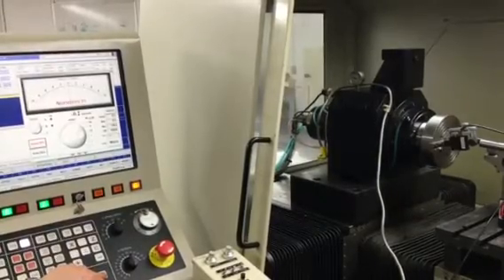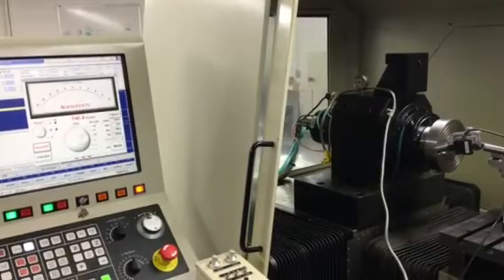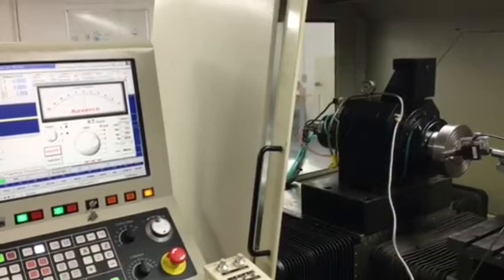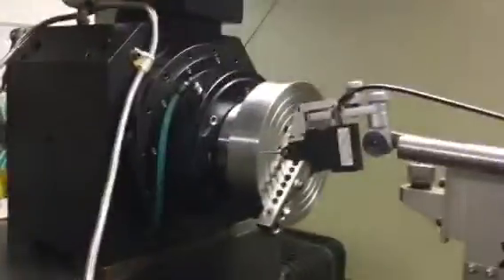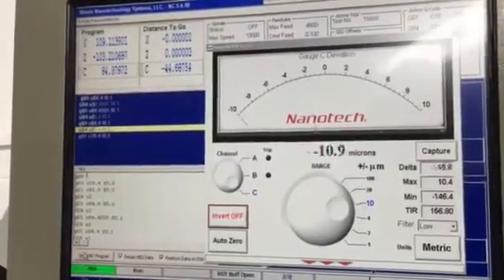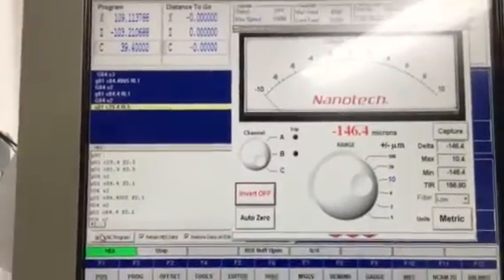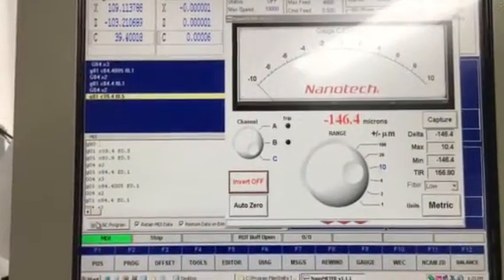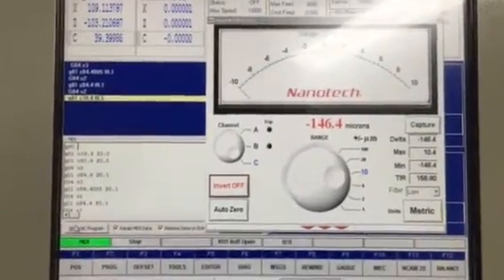Nanotech machine at Penn State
Indexing on the MDRL's Nanotech 450 UPL